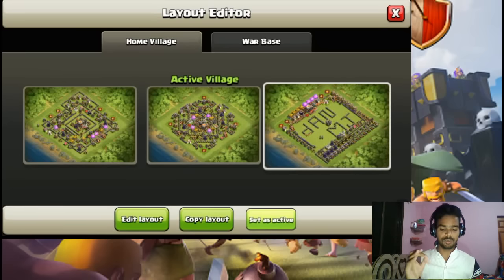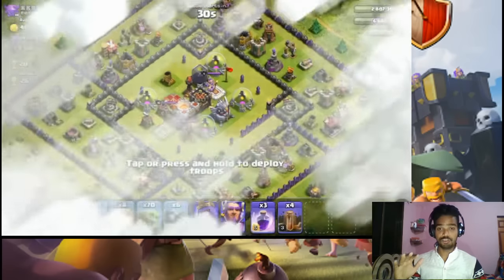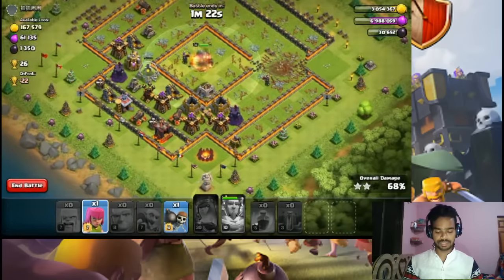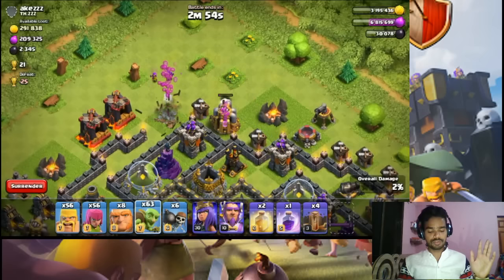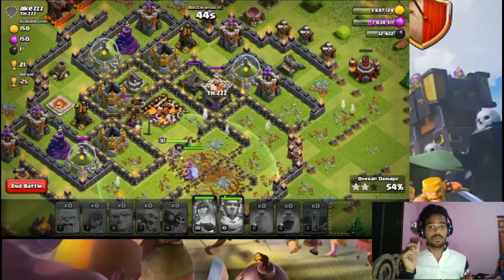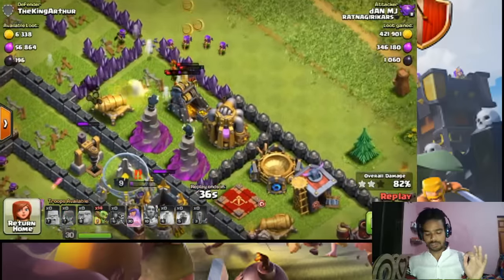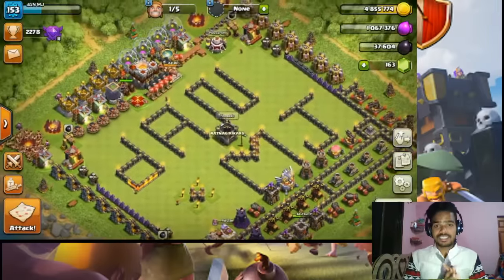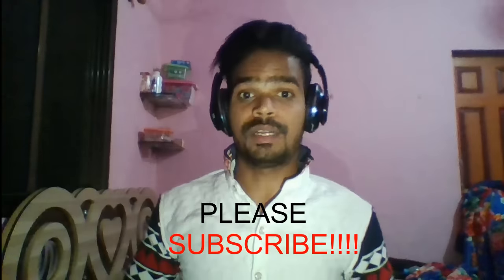(HINDI) HOW TO FIND BIGGEST LOOT'S IN COC | TIP'S TO GET MAXIMUM LOOT IN COC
BIGGEST QUESTION WHEN AND HOW TO FIND LOOT IN COC???
SO HERE IS AN BEST WAY TO FIND INSANE LOOT IN COC!

Want to use this track? Please copy & paste this into your description:
SOCIAL:
Alan Walker

AIMING FOR 30 LIKES !!!

I MAKE DAILY COC VIDEOS IN HINDI...

Category: Games
Updated: 10 June 2014
Version: 6.108.5
Size: 53.3 MB

Intro & Outro : MYSELF

Game
Clash of Clans
2012
Explore in YouTube Gaming
Video Manager.
Category
Gaming
License
Standard YouTube License
Game
Clash of Clans
2012
You can change the game title in the "Advanced settings" tab in Video Manager.
Category
Gaming
License
Standard YouTube License
Game
Clash of Clans
2012
Category
Gaming
License
Standard YouTube License
Game
Clash of Clans
2012
Category
Gaming
License
Standard YouTube License
Category
Gaming
License
Standard YouTube License
Game
Clash of Clans
2012
Category
Gaming
License
Standard YouTube License
Game
Clash of Clans
2012
Category
Gaming
License
Standard YouTube License
Game
Clash of Clans
2012
Category
Gaming
License